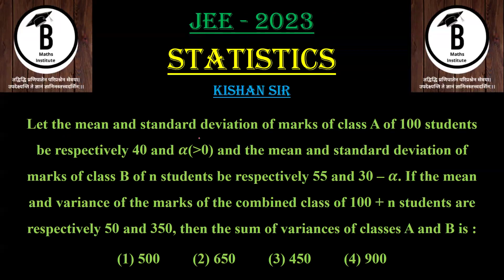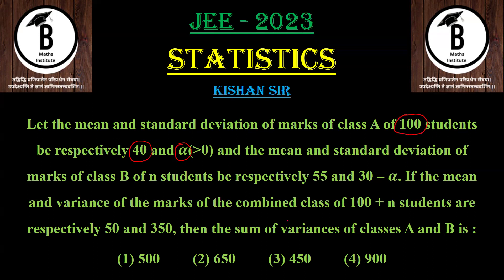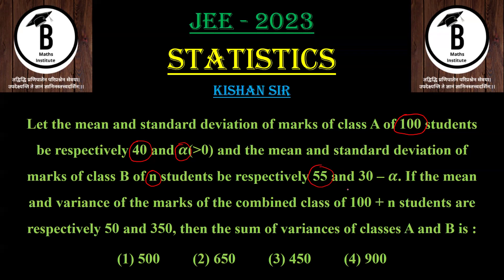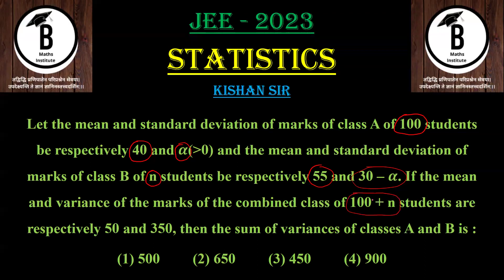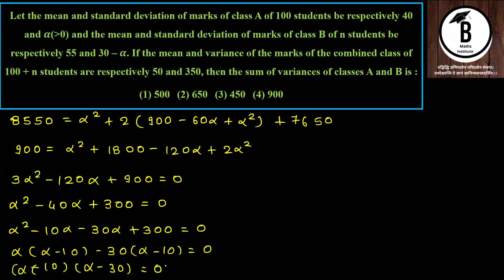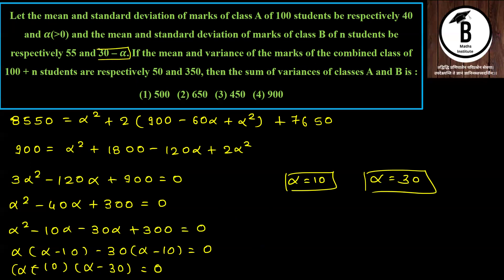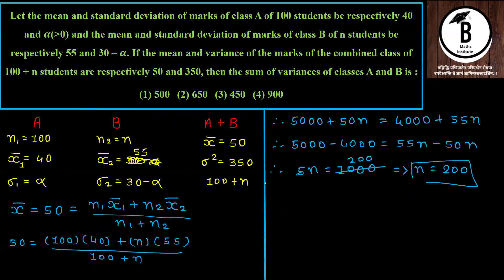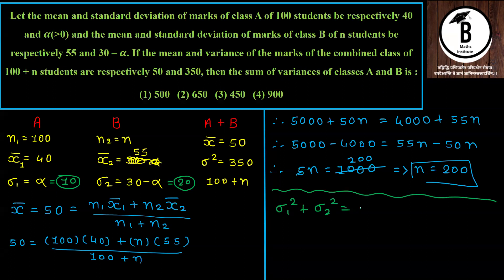Let the mean and standard deviation of marks of class A of 100 students be respectively 40 and 𝜶(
Statistics | Jee | Kishan Sir